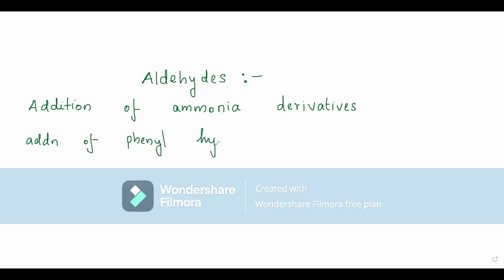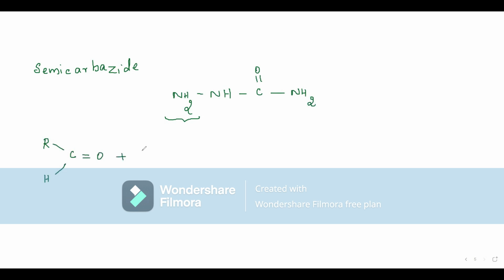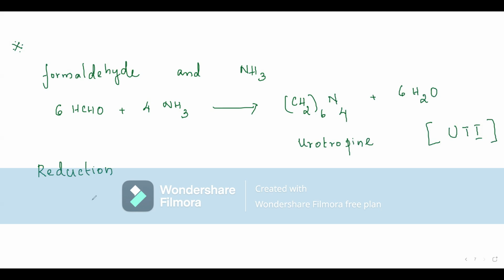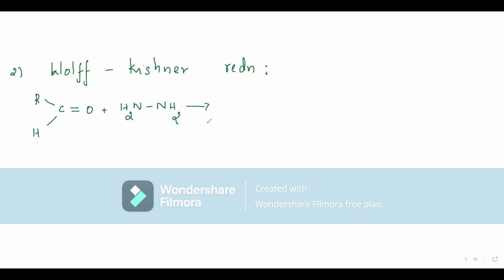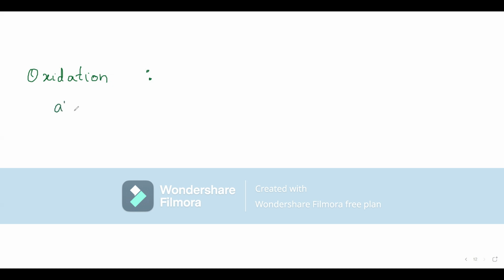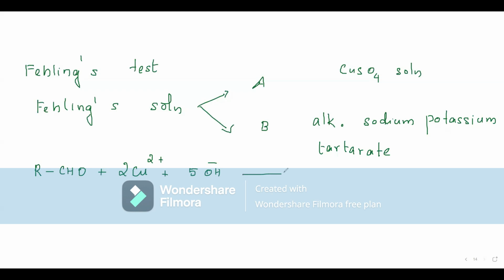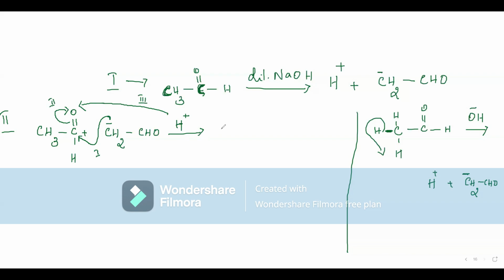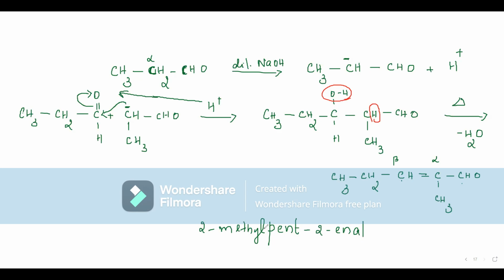Class 12 organic chemistry properties of aldehydes part 2